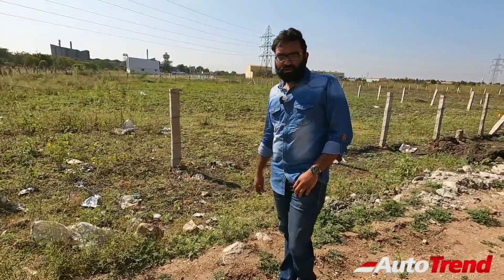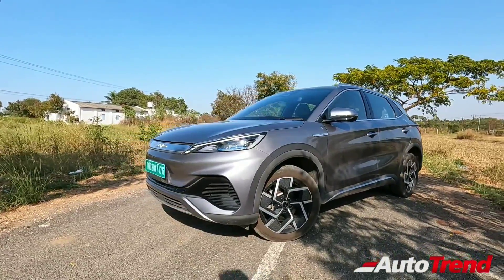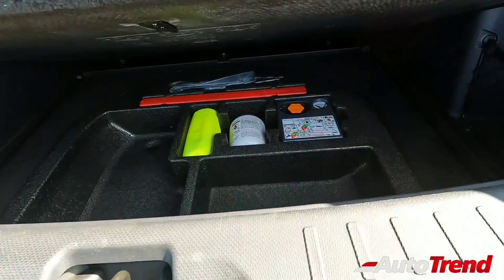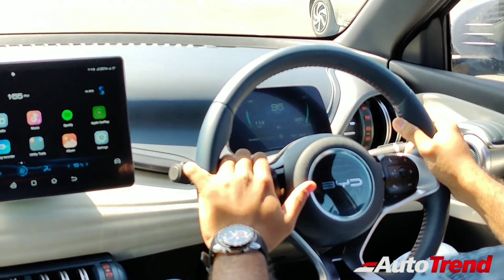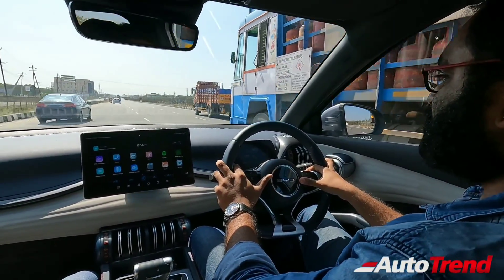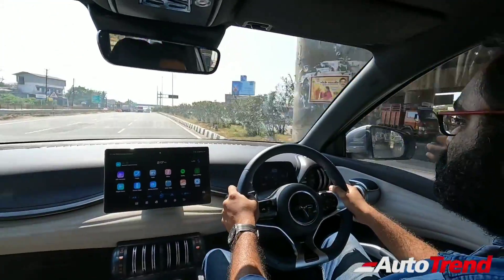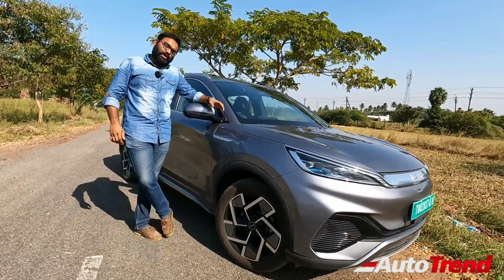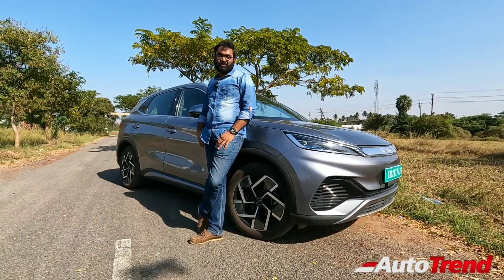BYD Atto3 Luxury EV ❤️ Most Detailed Real Life Drive Review 🔥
BYD Atto3 Most Detailed Real Life Drive Review 🔥

Please Contact KUN BYD ELECTRIC Coimbatore